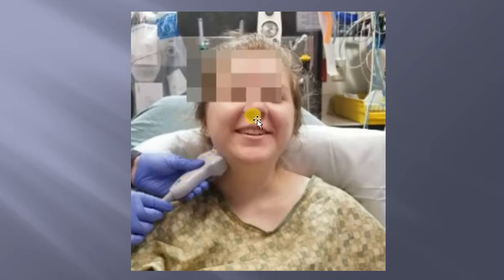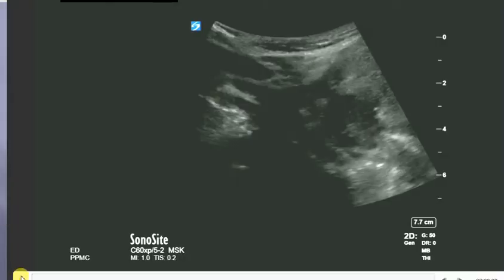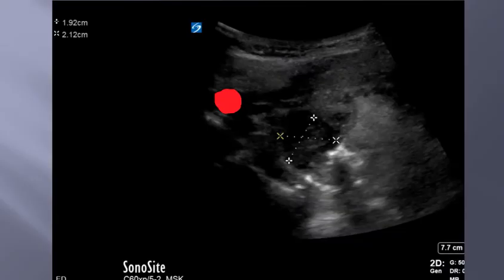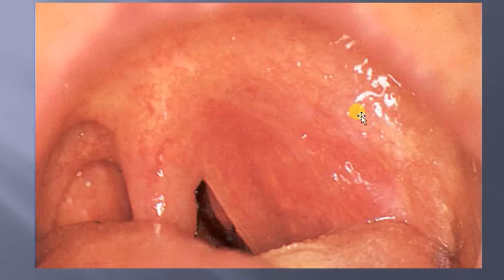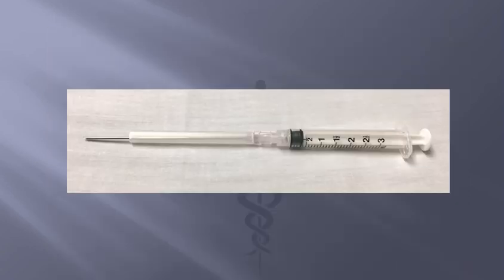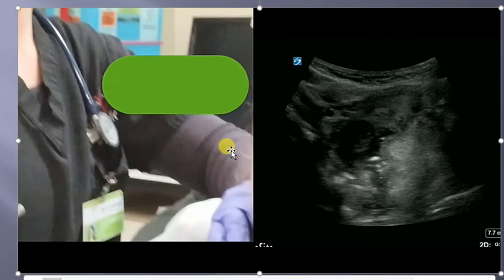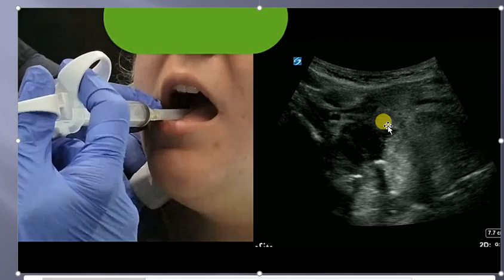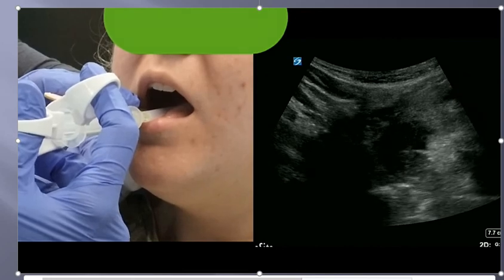peritonsillar abscess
Telescopic ultrasound guided aspiration of peritonsilar abscess.  Thank you to my patient who agreed to star in this video - and to Drs Hensley and Liteplo from MGH who introduced this technique.